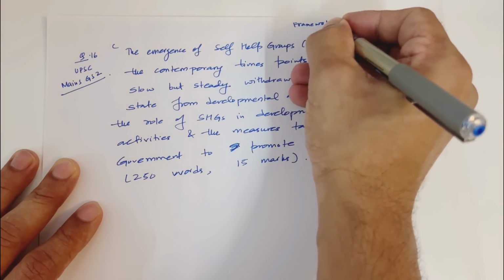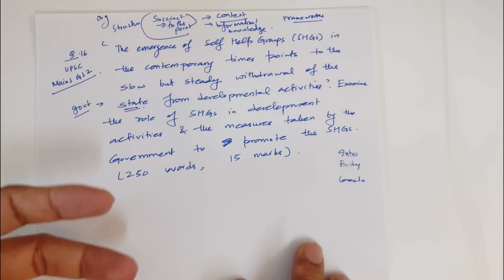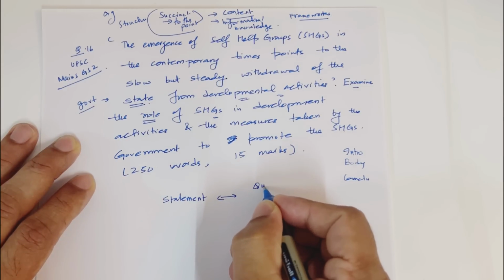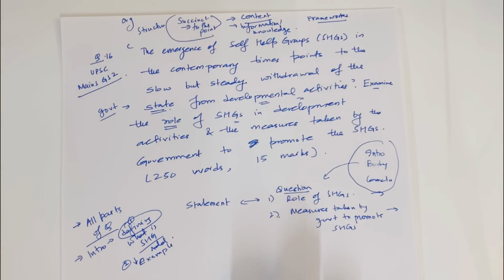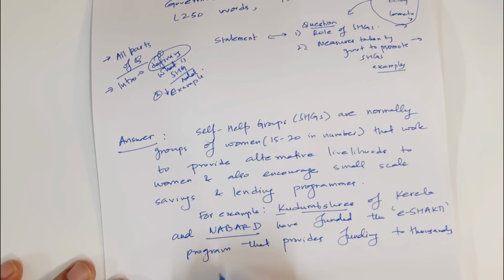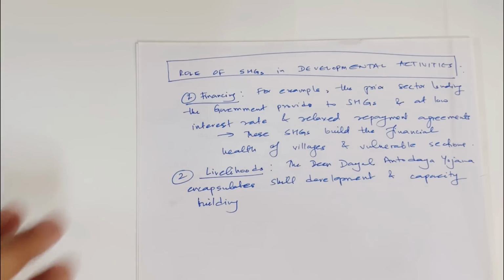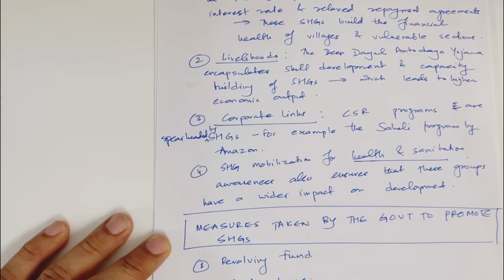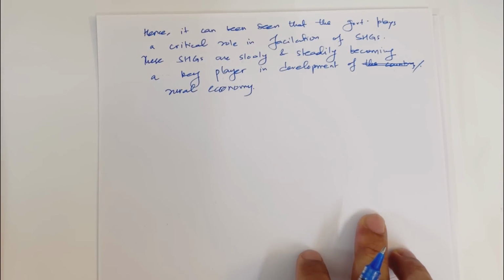How to tackle Mains Answer Writing: Converting your knowledge into an Answer | Live Answer Writing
Here’s a big surprise for you all!! You can download a digital copy of my book on Answer Writing from here:

00:00 Intro Converting your knowledge into an Answer
06:32 Understanding the Question
07:58 Framework creation
10:39 Live Answer Writing Intro
13:17 Body
20:38 Conclusion